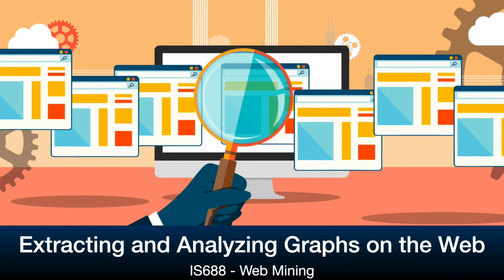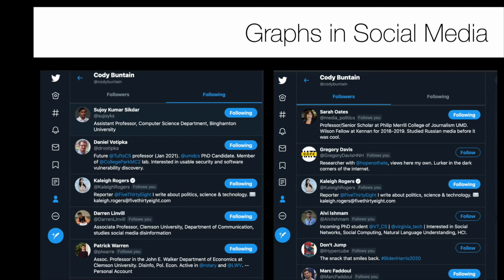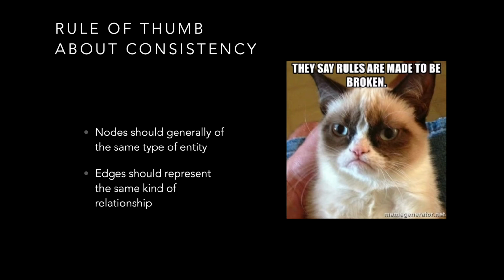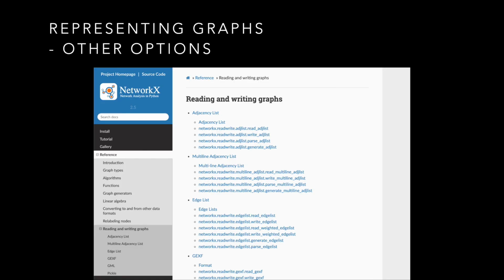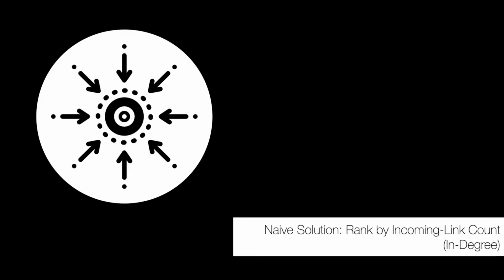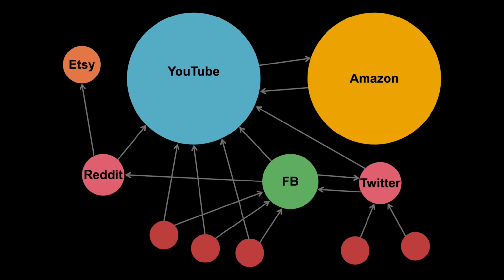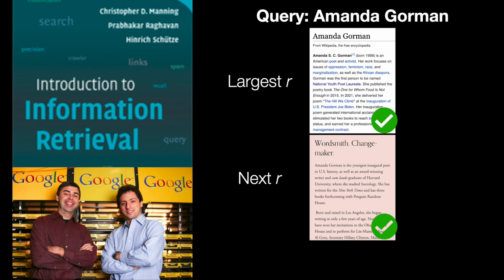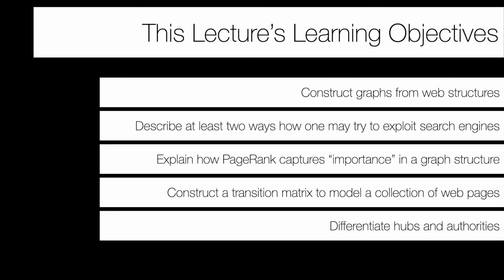M2. Pt. 1 - Extracting and Analyzing Graphs [IS688]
Learning Objectives:
- Construct graphs from web structures
- Describe at least two ways how one may try to exploit search engines
- Explain how PageRank captures “importance” in a graph structure
- Construct a transition matrix to model a collection of web pages
- Differentiate hubs and authorities

# Chapters

00:00 - Intro and Orienting Graphs in the Course
01:37 - Graphs in the Internet and the World
05:52 - Kinds of Graphs
09:28 - Formal Definitions in Networks
13:42 - Weighed Graphs
15:49 - Graph Representations
19:08 - Graphs and Search in the Web
24:00 - Finding Trusted Pages in the Web
26:34 - PageRank
38:08 - Open Problems in PageRank
43:27 - Lecture Review